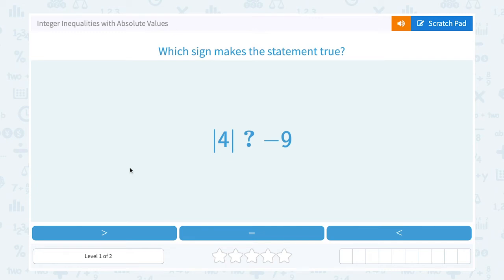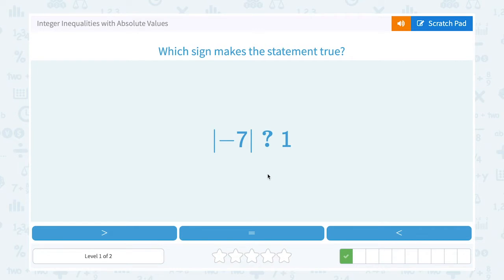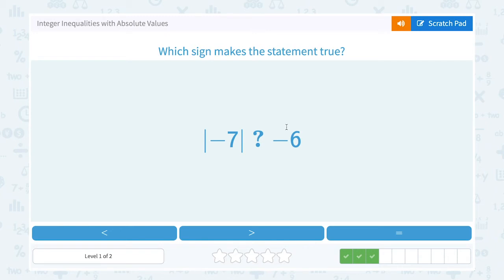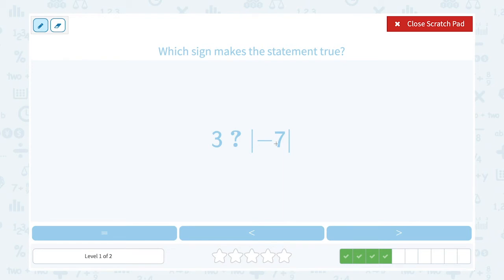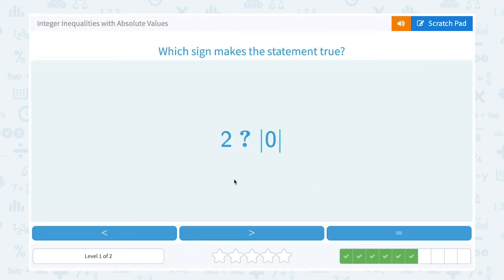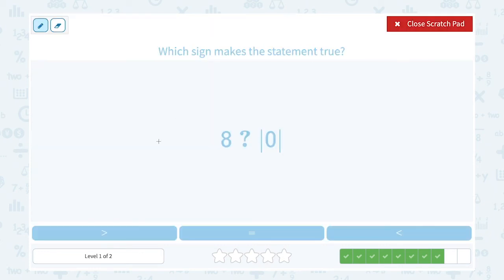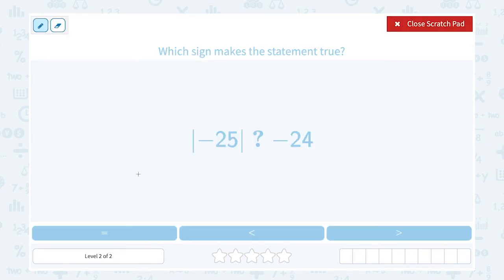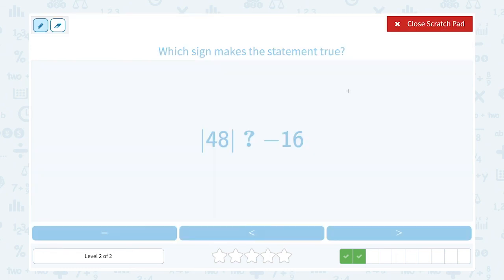7.61 Integer Inequalities with Absolute Values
Integer Inequalities with Absolute Values
Solve inequalities involving absolute values.